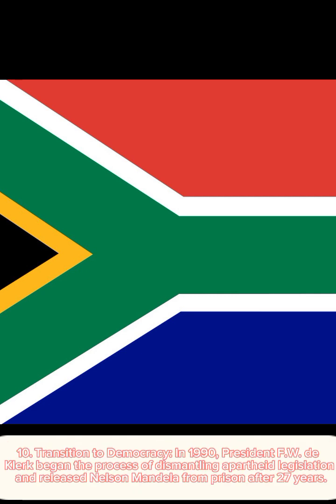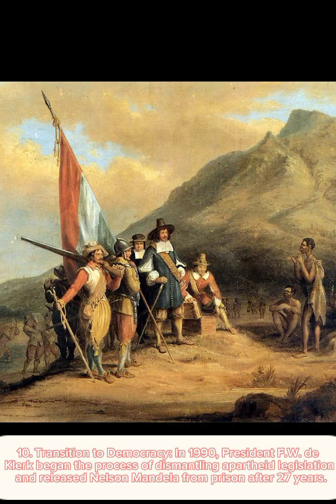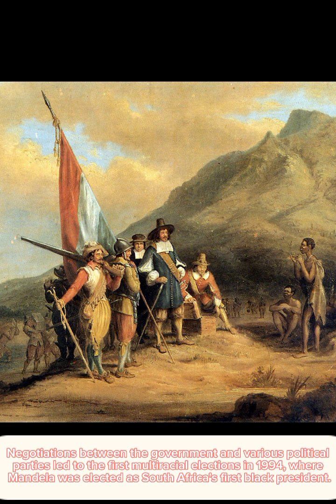History Of South Africa|What was South Africa Originally Called|FHN World History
This channel is focused on making simplified animated videos about history and answering interesting question about the world we live in. We discuss the history of South Africa